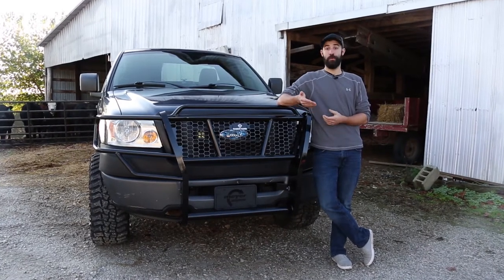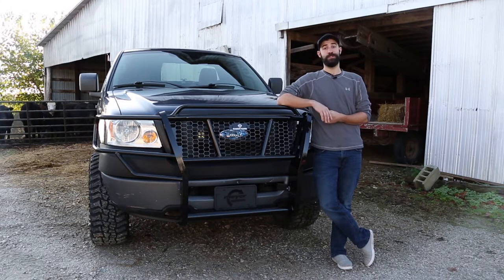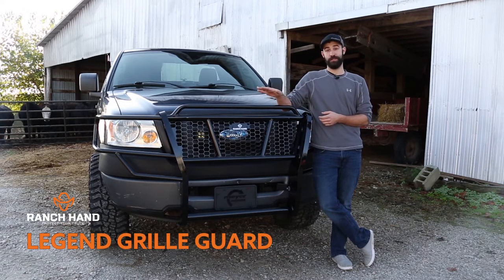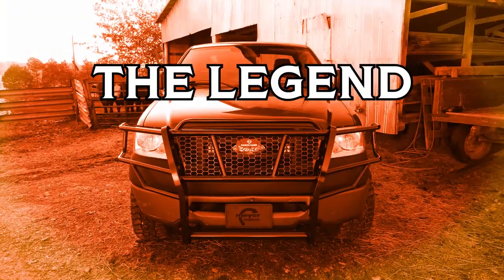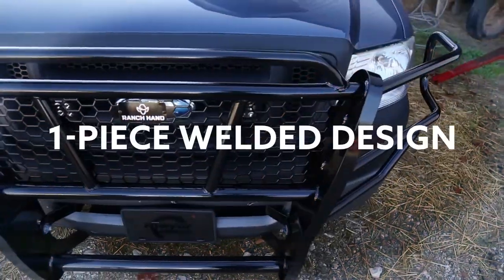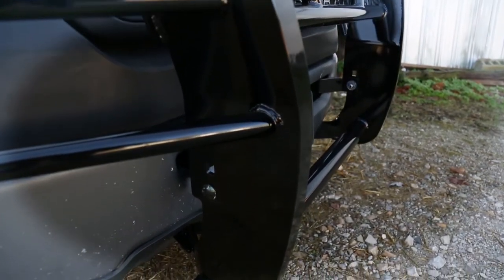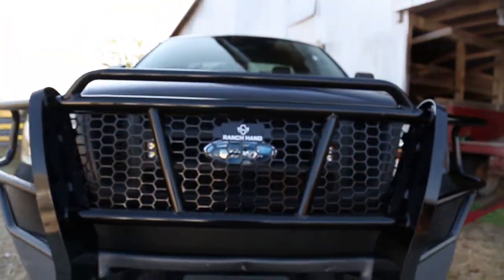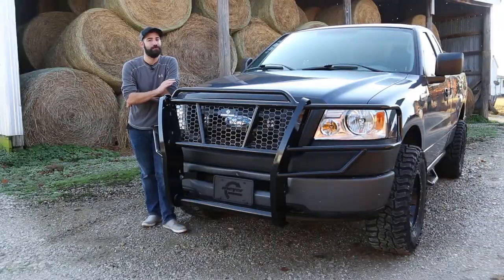Ranch Hand Legend Grille Guard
Check out this video of our recently installed Ranch Hand Legend Grille Guard on this Ford F-150!

The Ranch Hand Legend Grille Guard is the original icon of the vehicle protection industry. Providing outstanding protection, the Legend Grille Guard is one fully welded piece of steel that is mounted to your truck or SUV’s frame in four locations providing maximum strength and eliminating vibration. Ranch Hand’s grille inserts are punched specifically to match your OEM truck/SUV grille pattern. Built for various trucks and several SUVs, a vehicle should not be on the road without this valuable yet affordable protector leading the way.